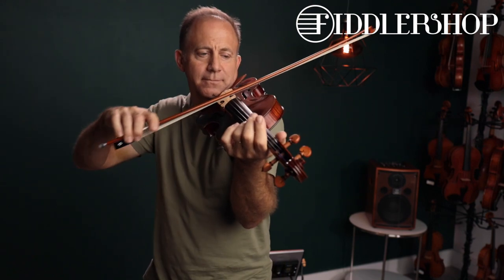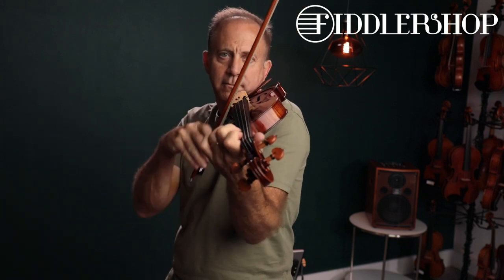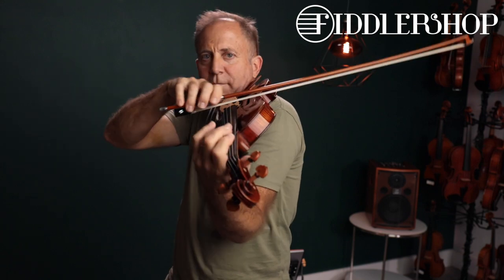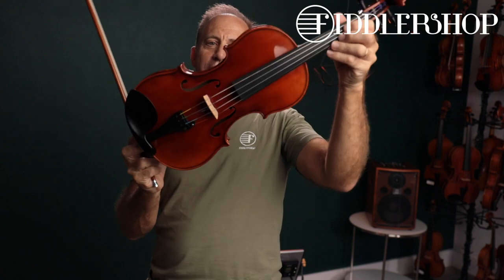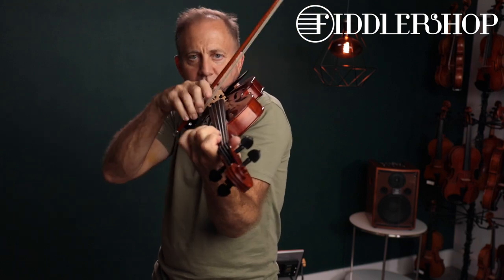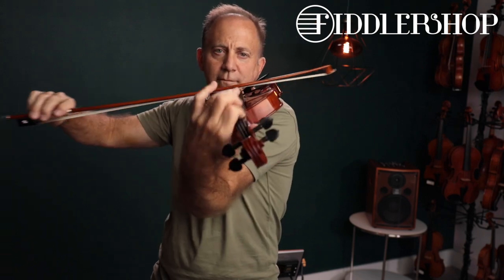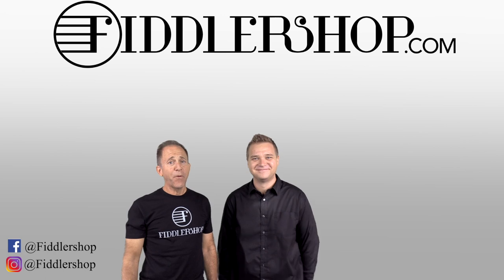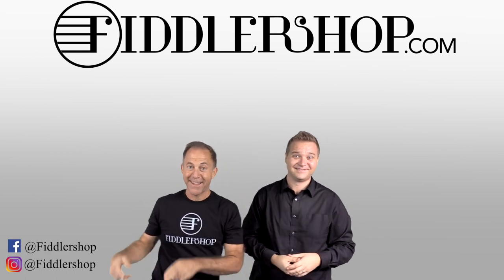Holstein Traditional Red Mendelssohn and Kreisler Violin for Sabharish